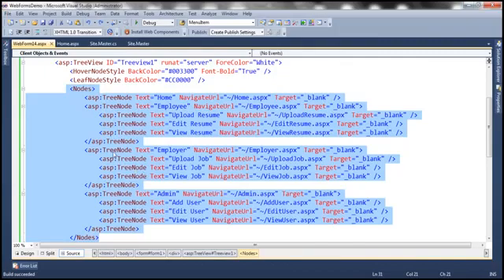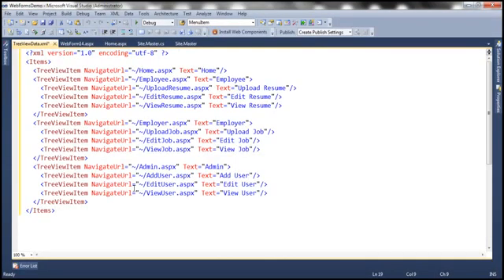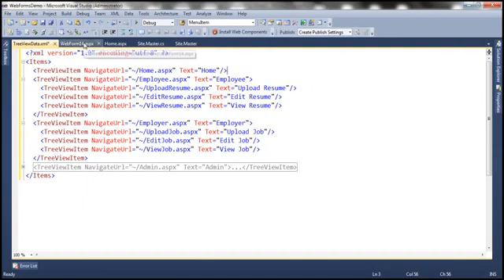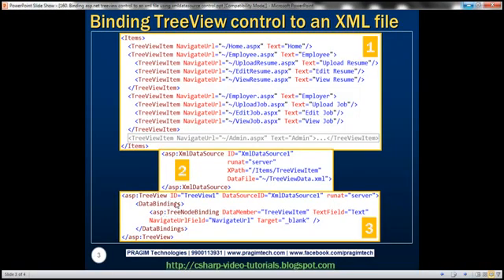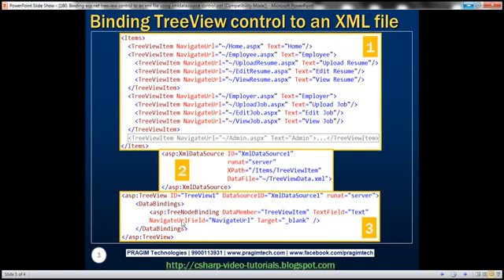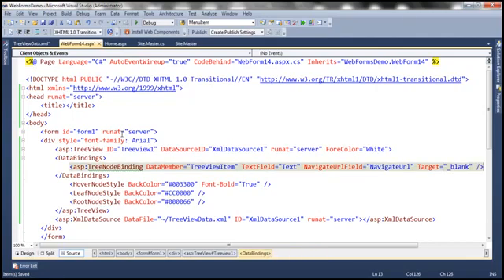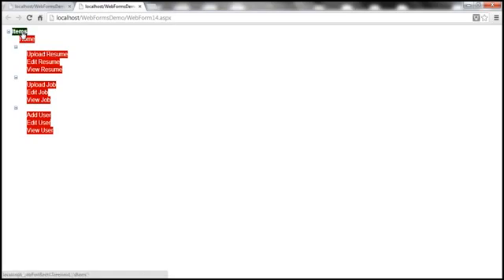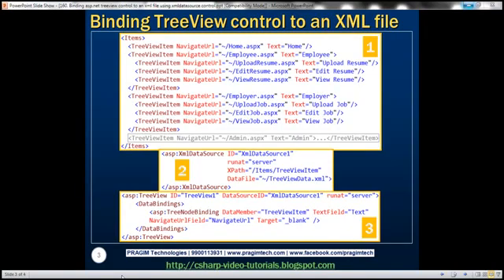160 Binding asp net treeview control to an xml file using xmldatasource control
160 Binding asp net treeview control to an xml file using xmldatasource control